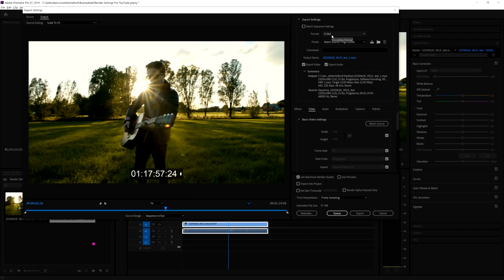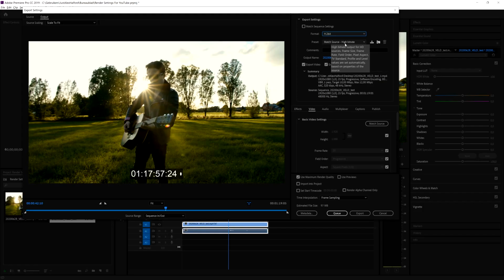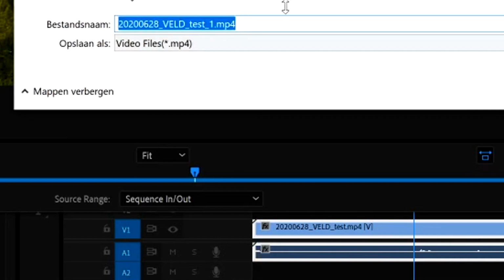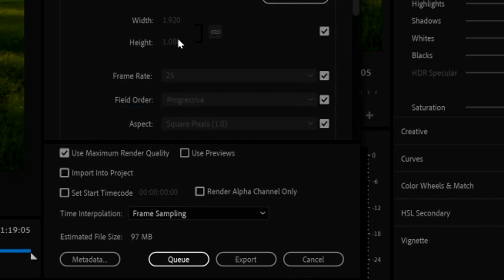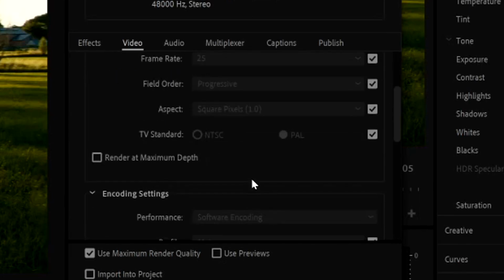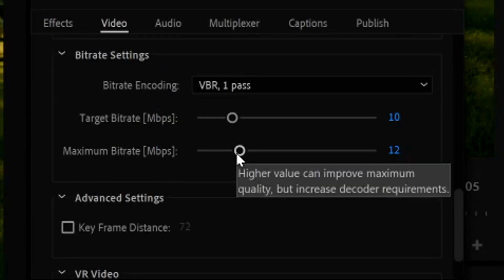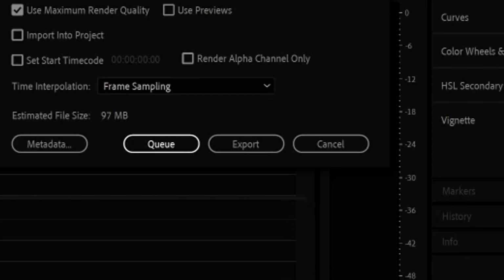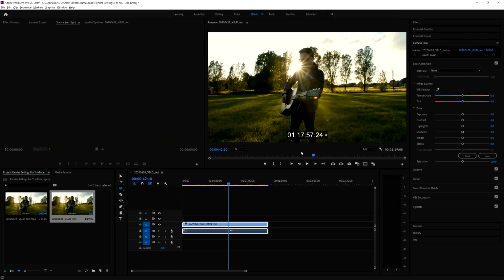The Best Render Settings For YouTube (1080p) In Premiere Pro - Tutorial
- - Today I will be showing you the best render settings for YouTube (1080p) in Premiere Pro! Make sure to SMASH that like button below as well! Stick around for more content!